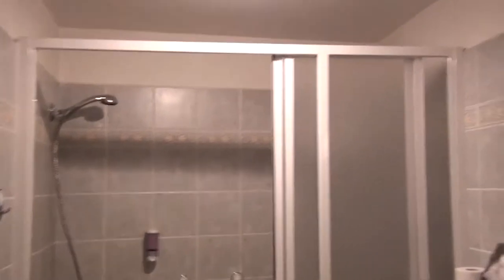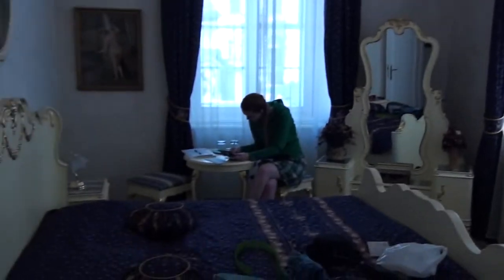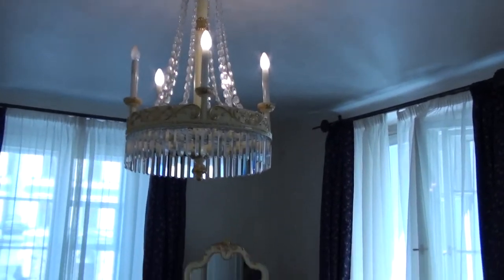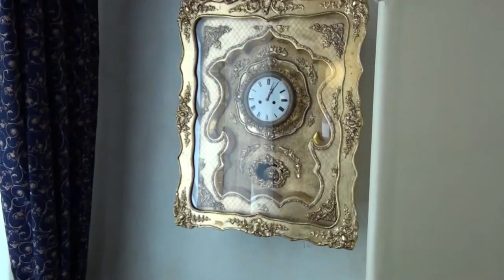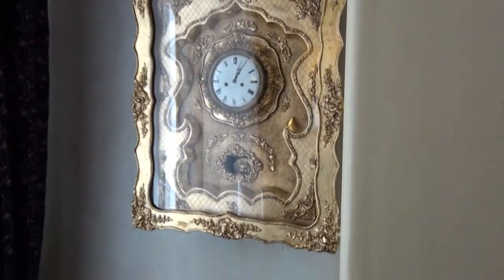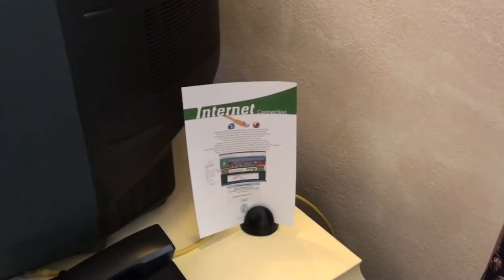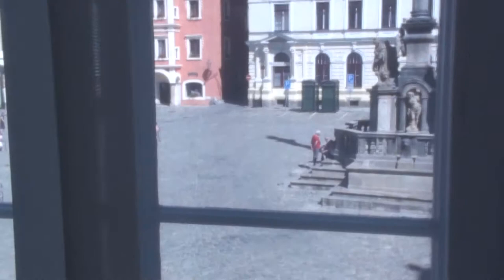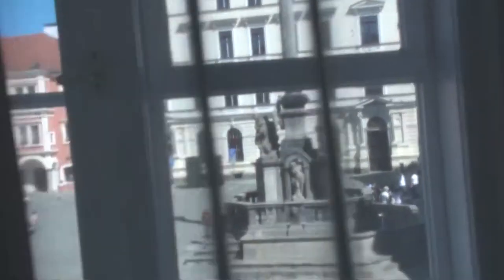190 - Bob Cole Conservatory Choir Tour Europe 2010 - Nice Hotel Room in Cesky Krumlov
190 - Bob Cole Conservatory Choir Tour Europe 2010 - Nice Hotel Room in Cesky Krumlov